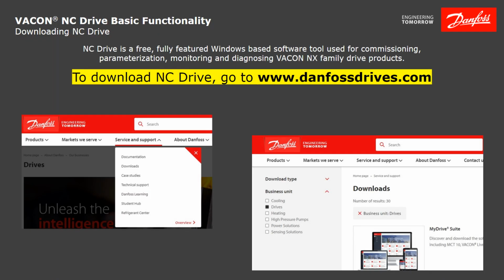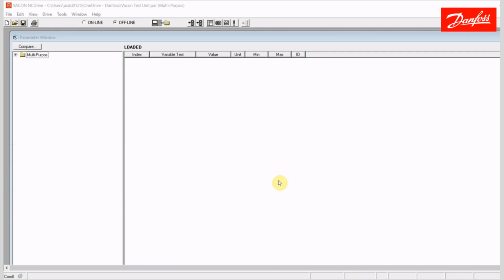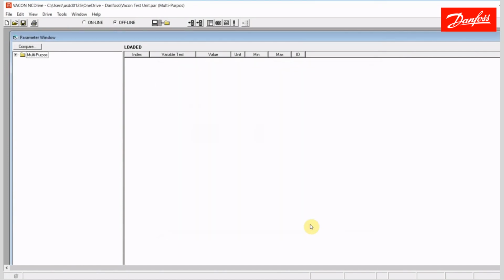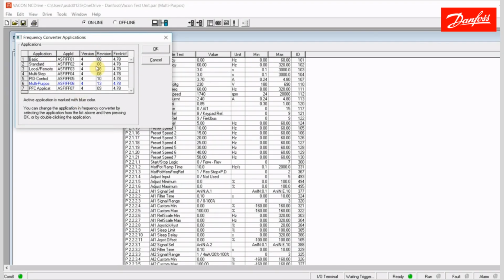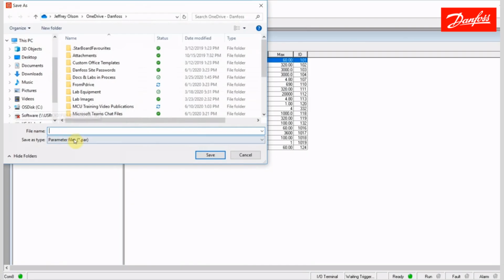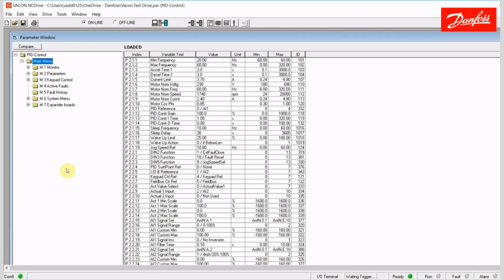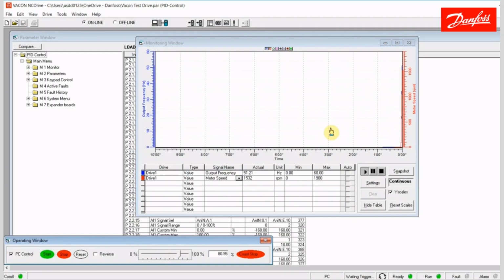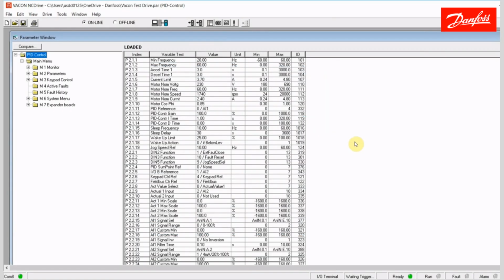VACON® NC Drive Basic Functionality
This video provides basic instructions to use VACON® NC Drive, a Windows PC software tool used to communicate with a VACON® NX series drive. Subjects covered include downloading the software, the various drives that are compatible with NC Drive, how to connect to a drive, how to use the software to read, write, & monitor parameters, and how to save parameter files.